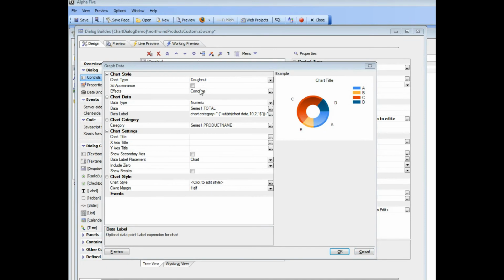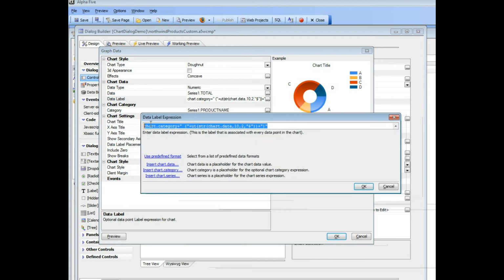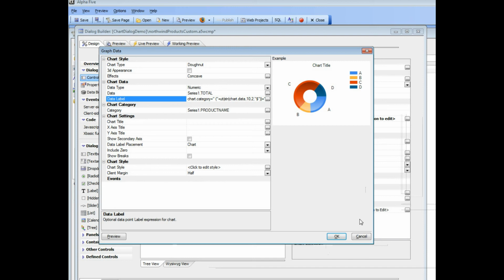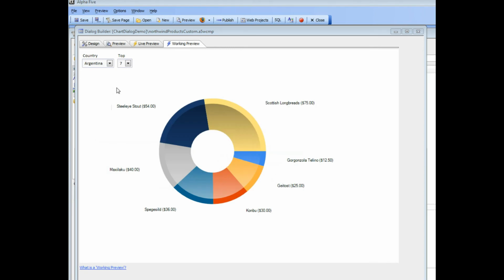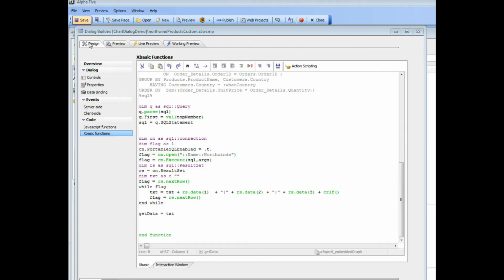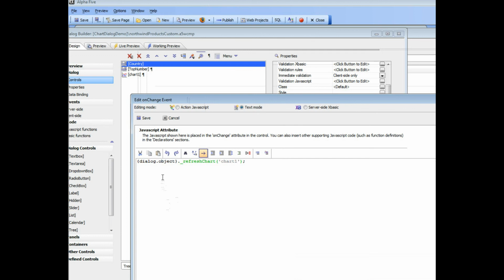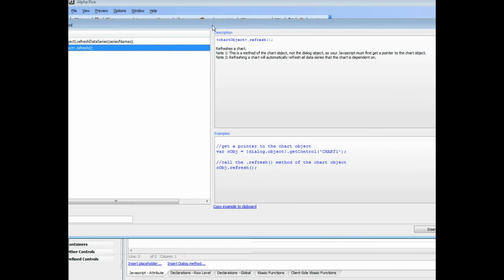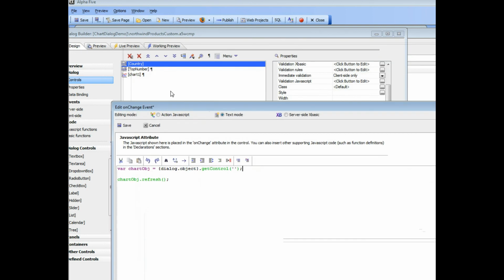V11 Feature Packs - How to Base a Chart on a Custom Series Part 4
FP11_DLGCHART3 Alpha Five v11 Chart northwind example into to custom series 4

In FP11_DLGCHART1, we demonstrated a chart that displayed summary data from the sample Northwind database. In this video, we explore this Dialog Component in detail. First, we describe the concept behind the "custom" series type. Next, we go into an in-depth explanation of the code that makes the chart work. We discuss the custom SQL query that is used to get the data that the "custom" series type will return. We show how the data submitted from the dropdown controls are used in the SQL query, and we discuss how changing a value in either of the dropdown controls on the Dialog triggers an Ajax callback to refresh the chart.